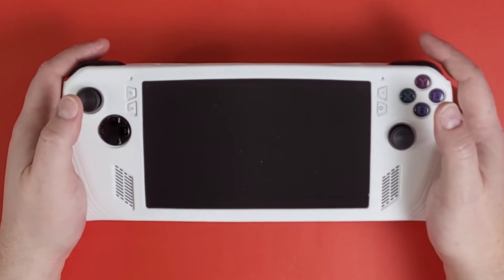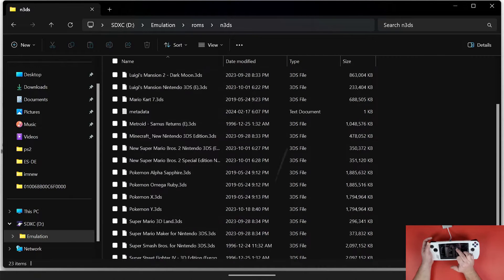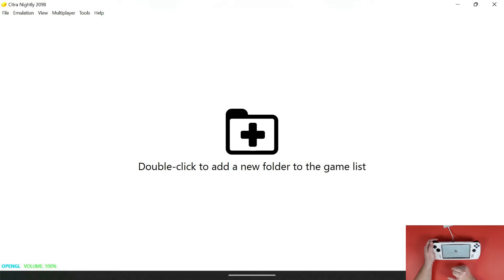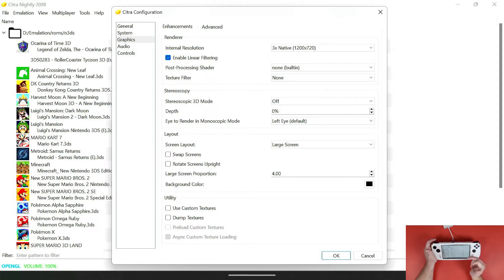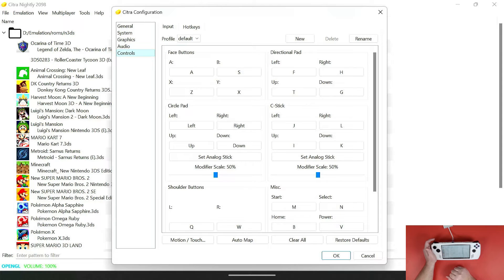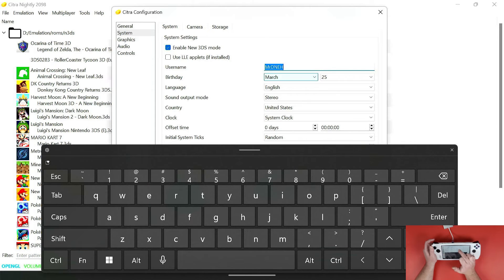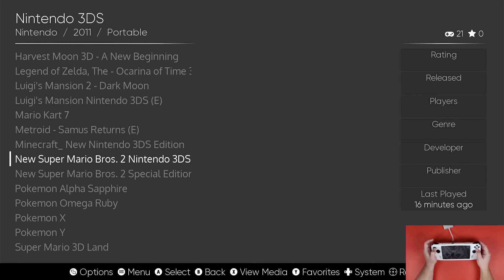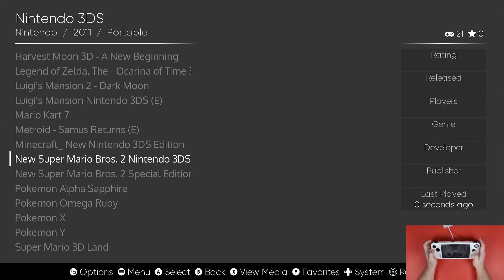Asus Rog Ally Z1 Extreme Citra 3DS Setup Guide EMU DECK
(UPDATE MARCH 13th 2024)
This guide will still work if you already have the emulator installed if you don't have it then you need to find it as due to unfortunate events we cannot get it easily.

Join the DMG Clan to get access to perks like free entries to giveaways, gifts both digital and physical & much more! -

NOTE: I am running my TDP at 15W but you can mostly get away with 10W.

BaByee!